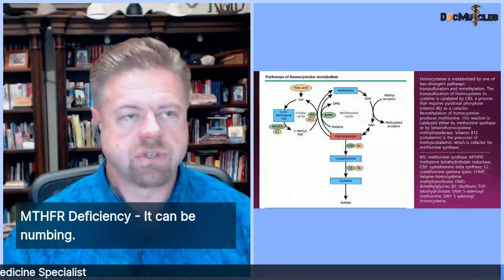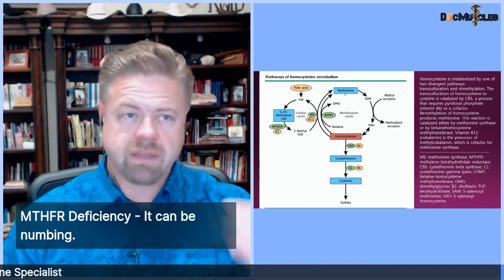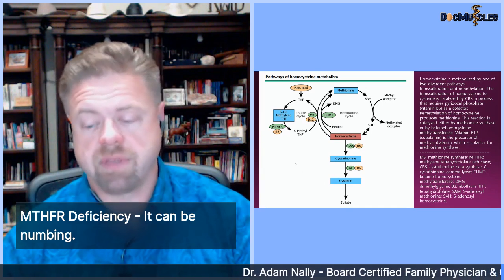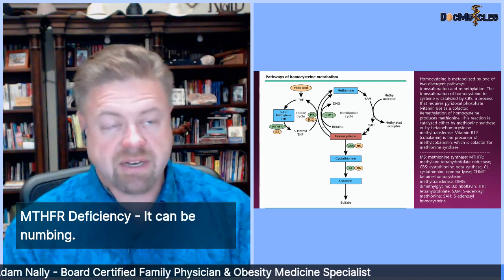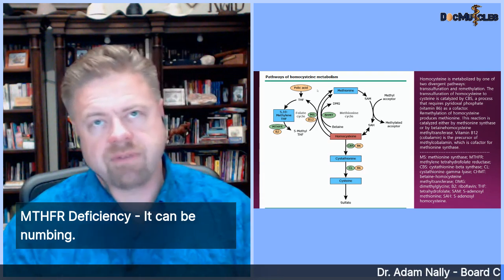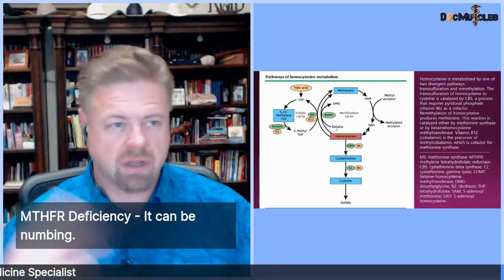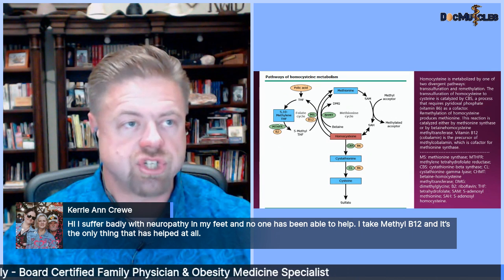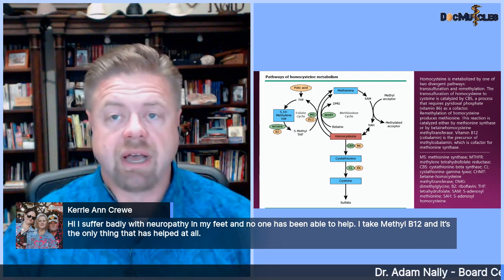MTHFR Deficiency: It Can Be Mind & Foot Numbing.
Dr Nally talks about the MTHFR deficiencies and how they are related to polyneuropathy and diabetic neuropathy.  He discusses the treatment for this and the metabolic pathways it affects.  This is part 1 in his series on methylation.

Ketogenic Keto KetogenicLifestyle Carnivore DrAdamNally DocMuscles DocMusclesLive DocTalk DocsWhoLift LiftRunShoot DocMusclesLife YouTube.com/drnally/.
Dr Nallys Lasers